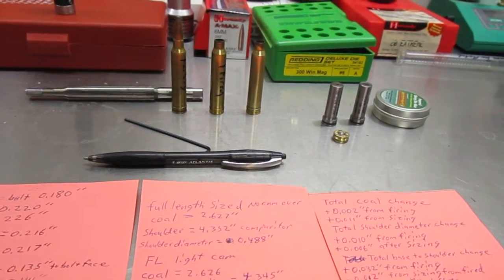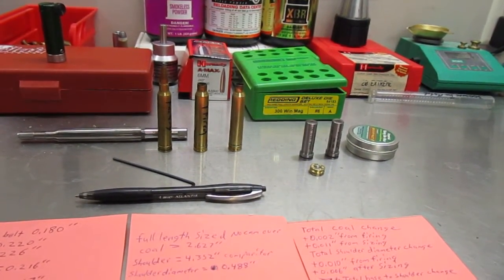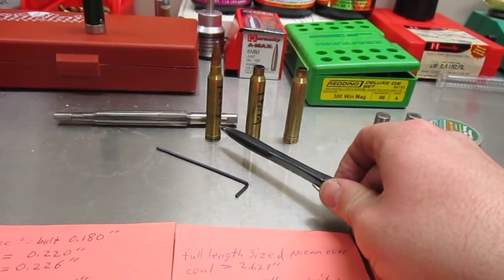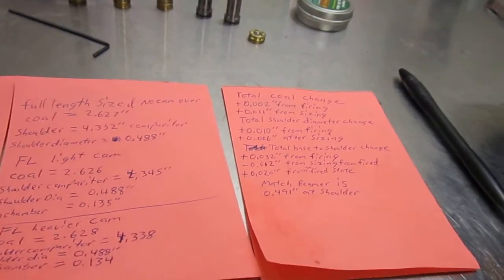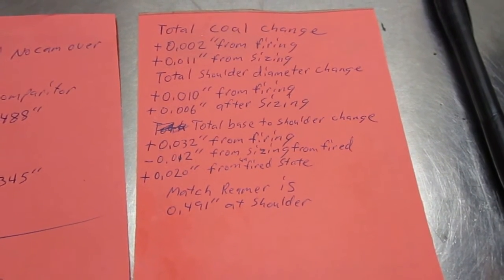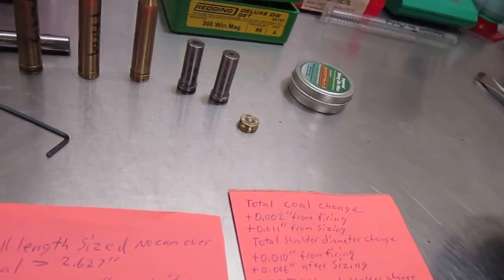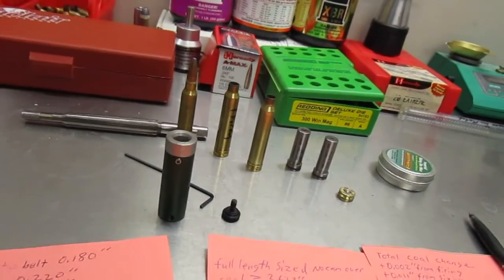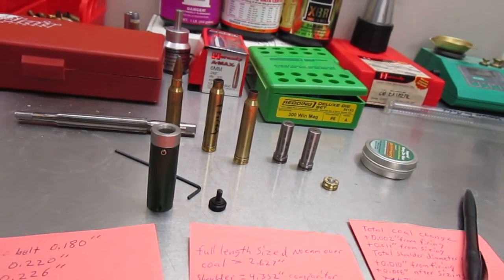Headspacing Belted Magnums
Some research on if a belted magnum can in fact be headspaced off the belt vs the shoulder.